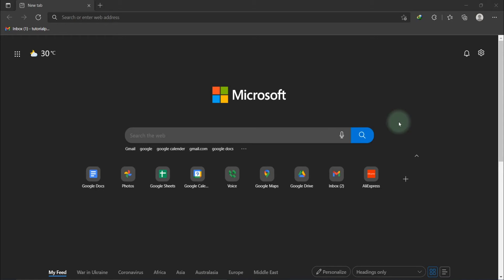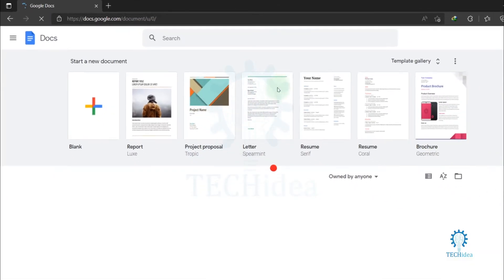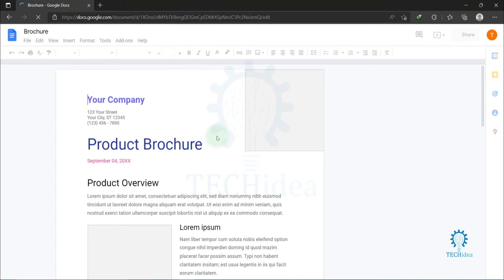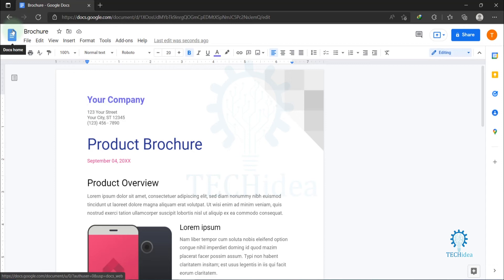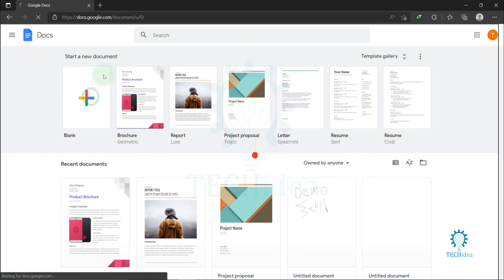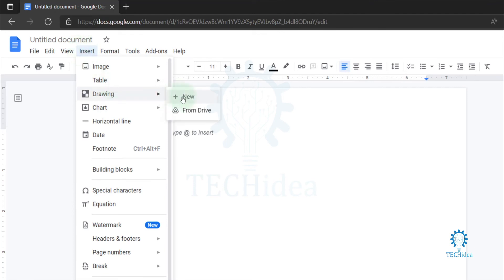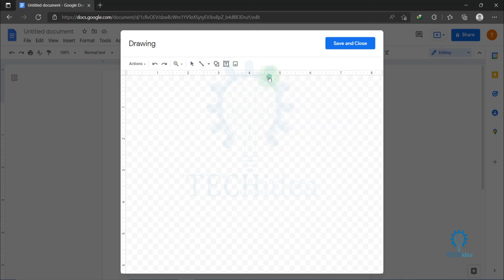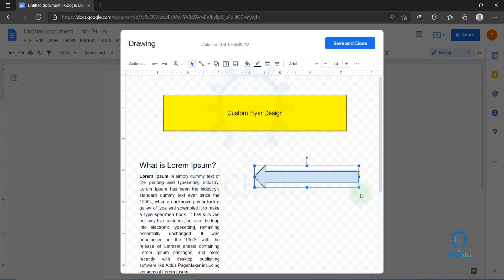How to Create a Flyer on Google Docs? Free Flyer In Google Docs 2025 [New Method]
How to Create a Flyer on Google Docs? A flyer is a paper that is unfolded and contains advertisement content on it. A flyer contains a lot of information ranging from those of a product, upcoming event, or even a company. The good news is that making a flyer in google docs is easy. Google Docs provides a variety of templates that will enable you to create an eye-catching flyer for their respective purpose.

flyer google docs template,
google docs flyer template free,
google flyers templates,
how to make a tear off flyer on google docs,
event flyer templates google docs,
google docs advertisement,
real estate flyer template google docs,
free flyer templates,